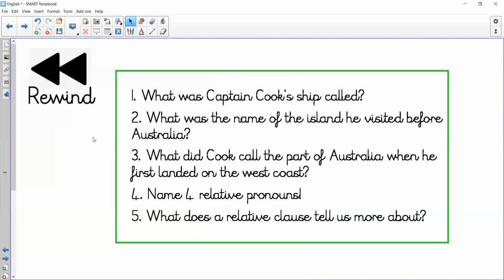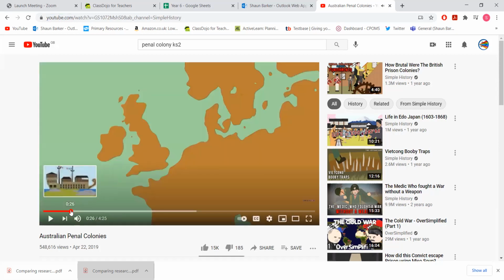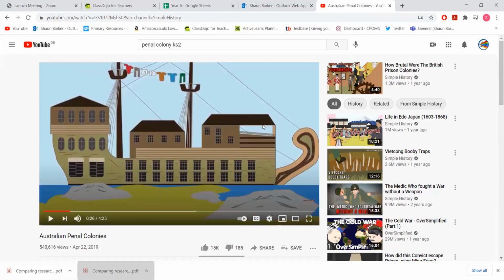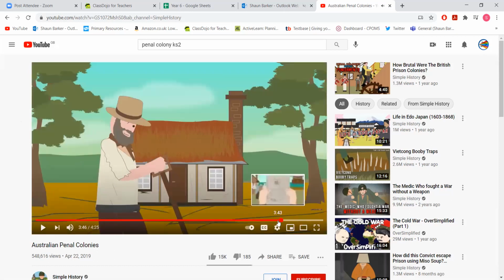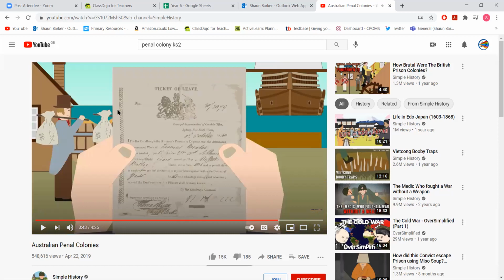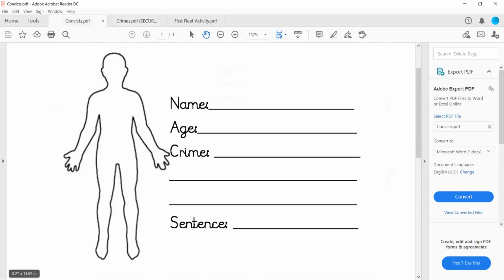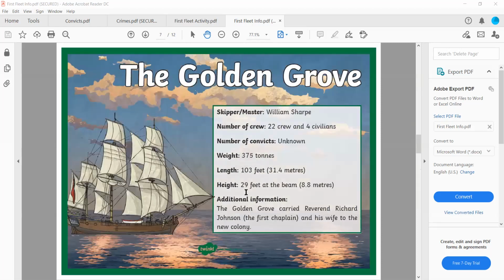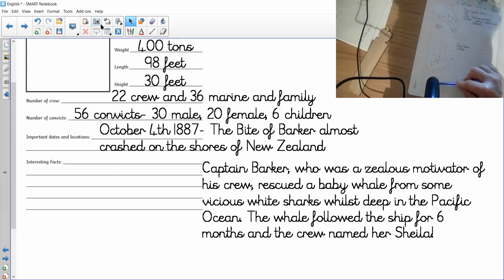Wednesday 13th January English